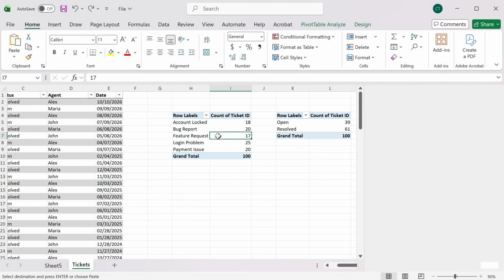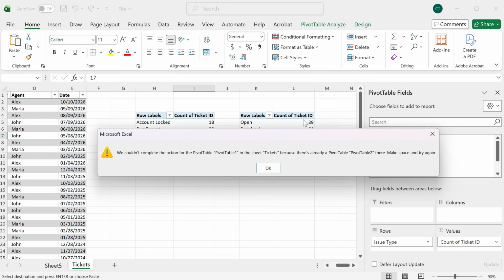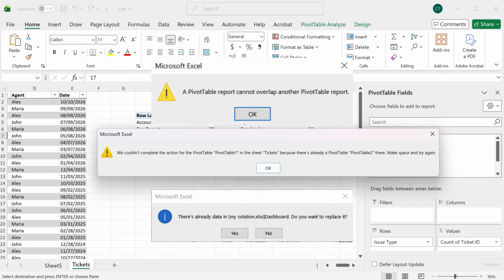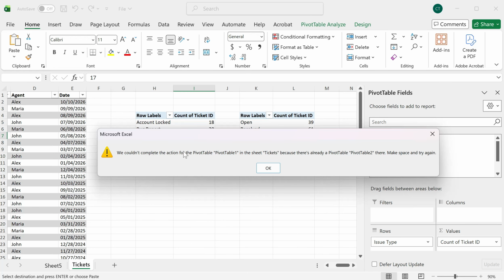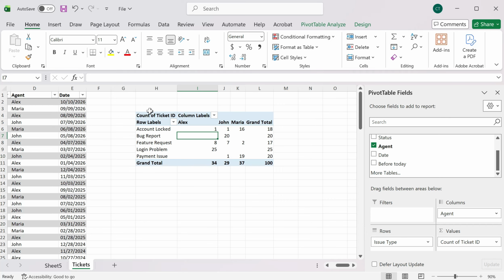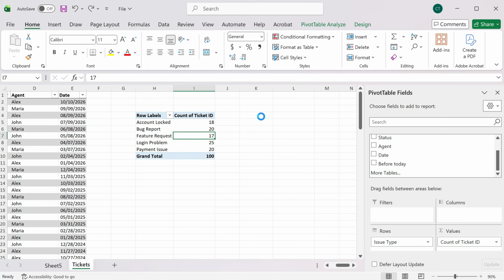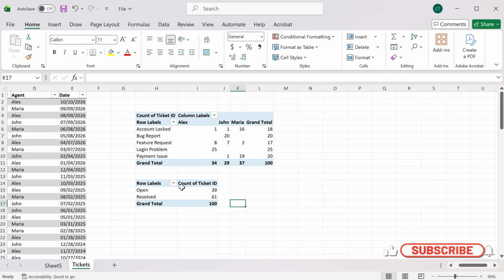Excel Pivot Table: How to Fix Pivot Table Report Cannot Overlap Another Pivot Error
In this video you will learn the ultimate fix for solving the Pivot Table Report Cannot Overlap Another Pivot Error in Microsoft Excel Pivot Tables.
A similar fix can be applied for the "We couldn't complete the action ...because there's already a PivotTable there. Make space and try again"
and "There's already data in Do you want to replace it?".